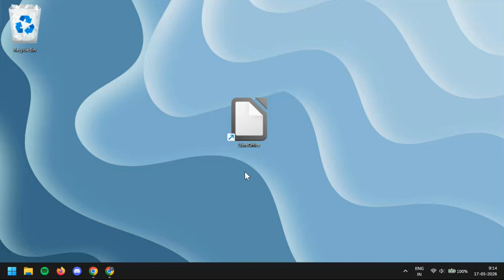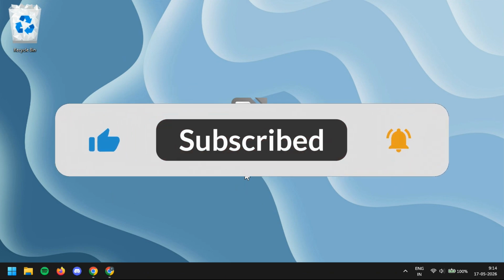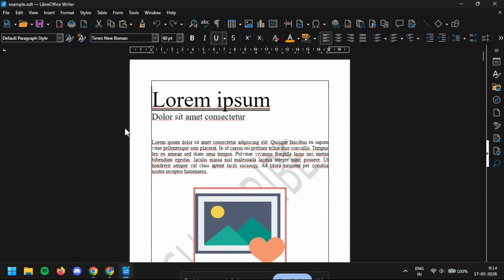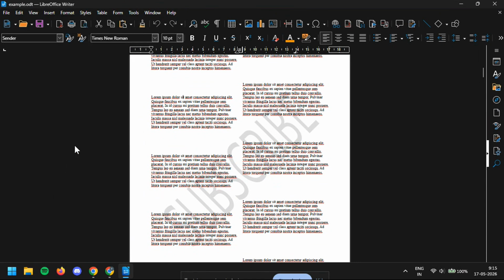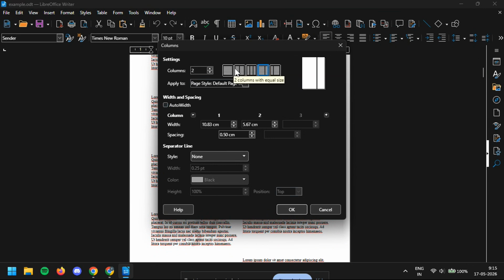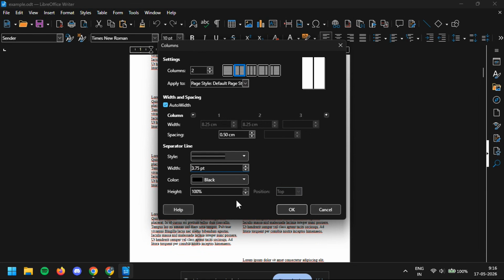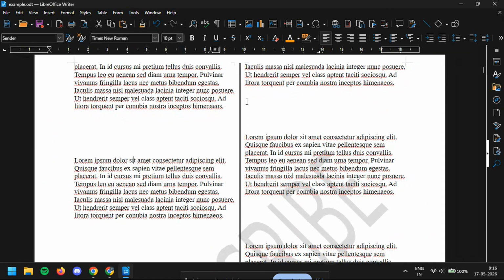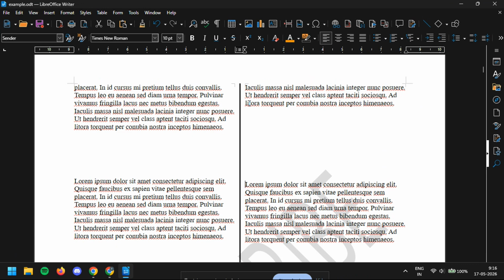How To Insert A Separator Line Between Columns In LibreOffice Writer (Easy Layout Guide)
Learn how to insert a separator line between columns in LibreOffice Writer to create cleaner, more professional document layouts.
This quick tutorial shows you how to choose columns, enable the divider line, and apply the change in just a few clicks.

🕚Timestamps:
0:00 Intro
0:18 Open LibreOffice Writer
0:35 Open the Columns Settings
0:53 Choose Column Count
1:08 Enable the Separator Line
1:24 Apply the Changes
1:37 Outro

✍️What You'll Learn In This Video:
• How To Open LibreOffice Writer And Start A New Document
• How To Access The Columns Settings In LibreOffice Writer
• How To Choose The Number Of Columns For Your Layout
• How To Enable A Separator Line Between Columns
• How To Apply Column Formatting To Your Document
• How To Create Cleaner Newsletter And Flyer Designs

💡Pro Tips:
• Use two columns with a separator line for newsletters and handouts.
• Preview your layout before finalizing to make sure spacing looks balanced.
• If your document is already written, select the text first before applying columns.
• Adjust margins if the columns feel too cramped.

LibreOffice, LibreOffice Writer, insert separator line, columns in writer, writer columns, document formatting, column separator, LibreOffice tutorial, how to use libreoffice, office tutorial, text columns, page layout, writer guide, separator line between columns